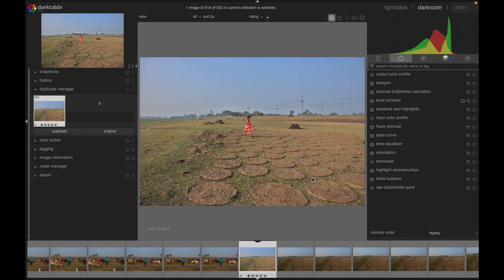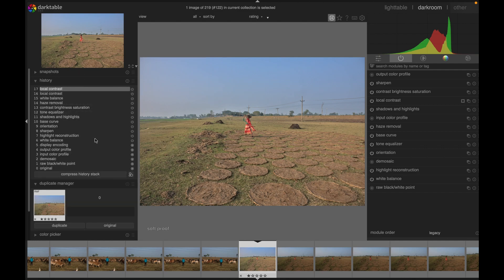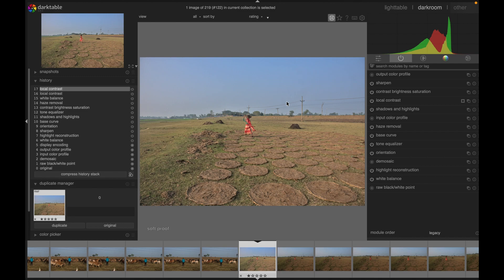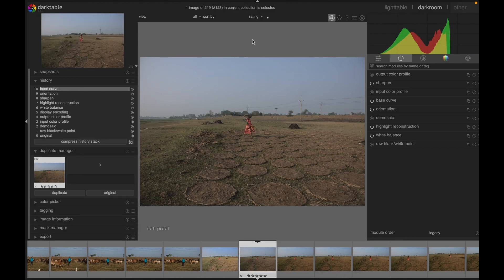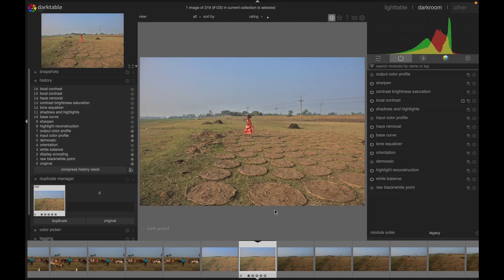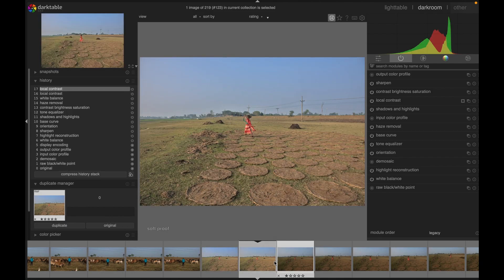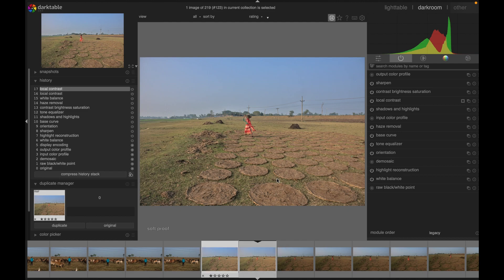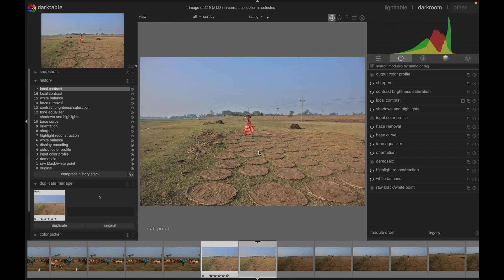Copy the settings from one image to another | Darktable Tutorial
Hello friends,

Welcome to another Darktable Tutorial.

In this video, I am going to share a quick tip with you which might be useful to save time in photo processing. Here I am going to show you how to copy and paste presets settings from one image to other.

Thanks
LI